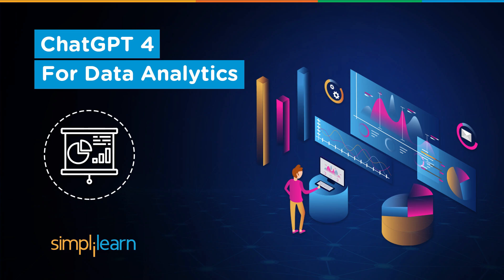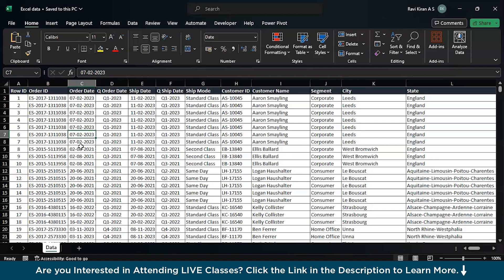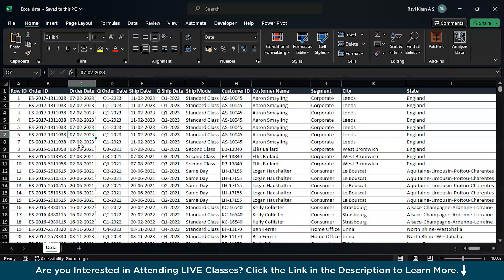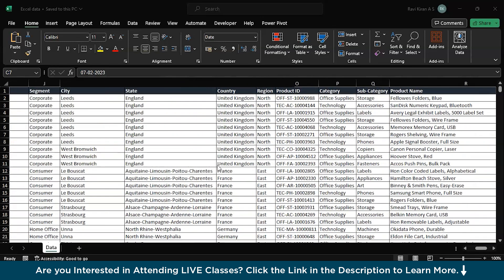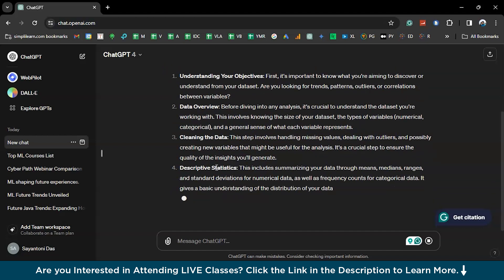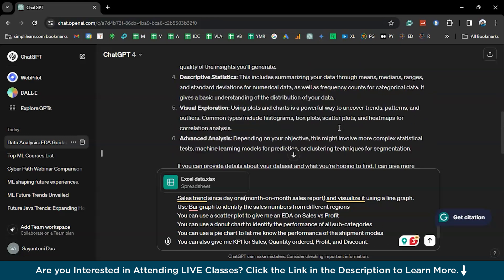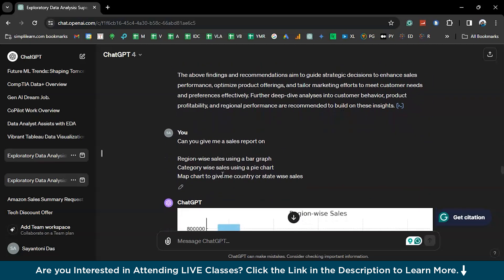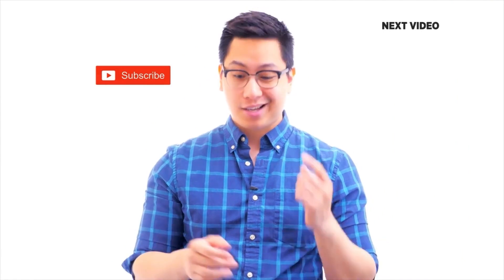ChatGPT For Data Analytics | How To Use ChatGPT For Data Analysis | ChatGPT-4 | Simplilearn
️️🔥 Professional Certificate in Data Analytics and Generative AI, by Simplilearn in collaboration with Purdue University

ChatGPT For Data Analytics by simplilearn is dedicated for aspiring data analysts and business analysts to understand How To Use ChatGPT For Data Analysis. In this tutorial we are using ChatGPT-4 for data analytics and exploratory data analysis report for sales data.

Welcome to our comprehensive guide on "ChatGPT for Data Analytics" the ultimate tutorial for aspiring data scientists, analysts, and anyone interested in leveraging the power of AI for data insights.

In this video, we dive deep into the world of data analysis using the advanced capabilities of ChatGPT-4, the latest iteration of OpenAI's groundbreaking language model. Whether you're a beginner looking to get started or an experienced analyst seeking to integrate AI tools into your workflow, this tutorial has something for everyone.

✅ Skills Covered
- Data Analytics
- Supervised Learning
- Unsupervised Learning